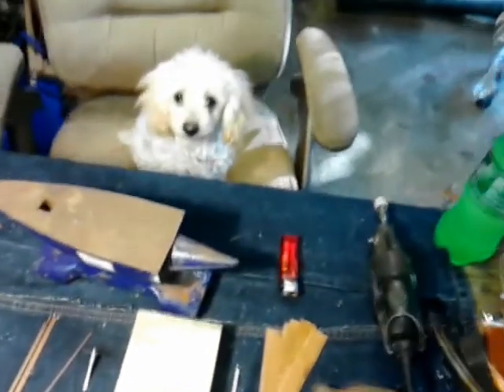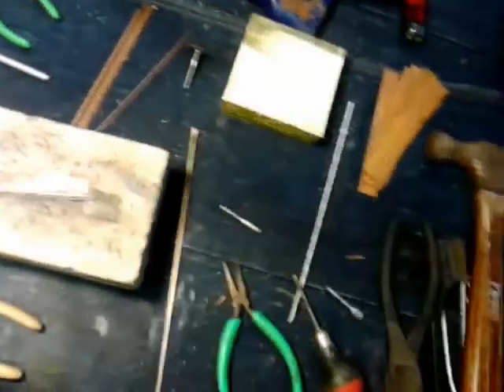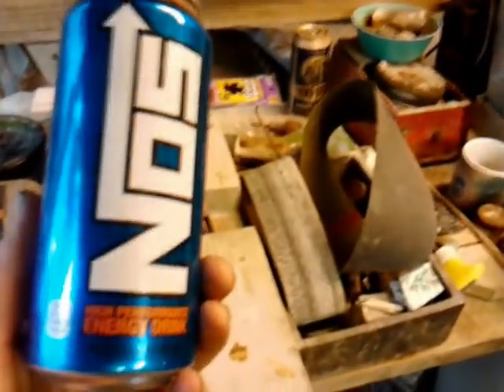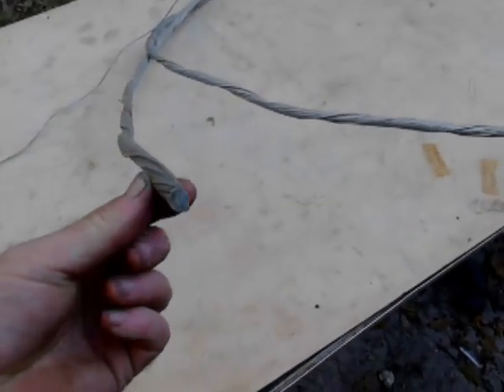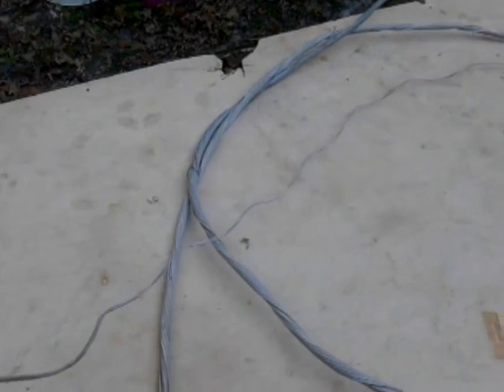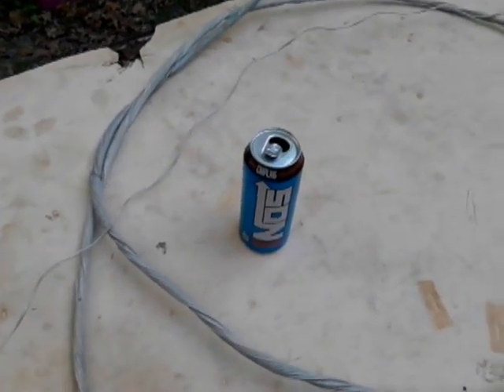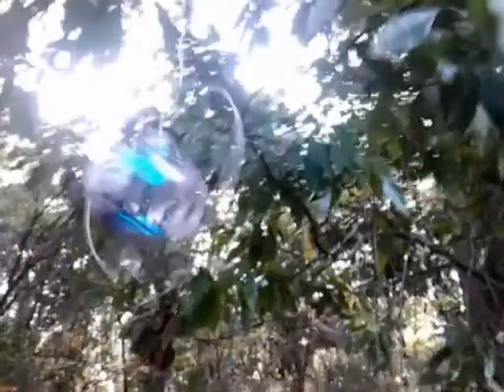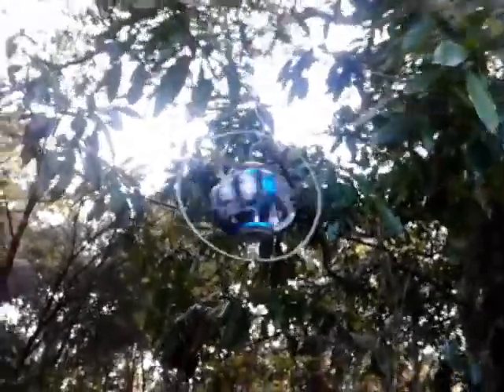It Never Gets Boring At The Studio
Have Some fun at the studio